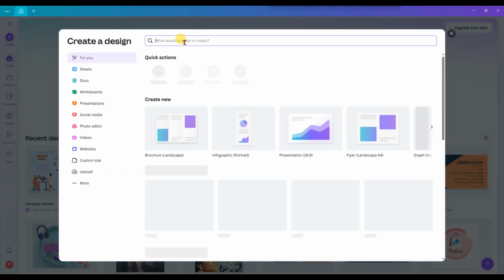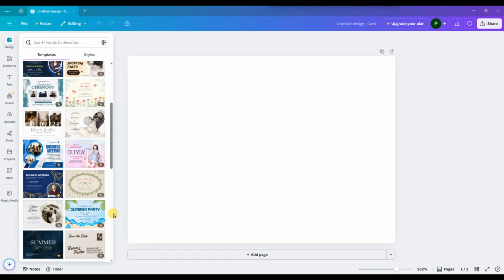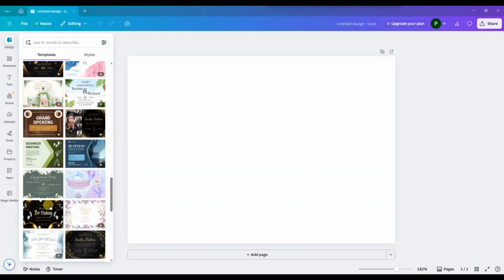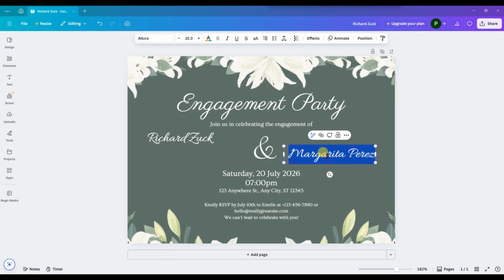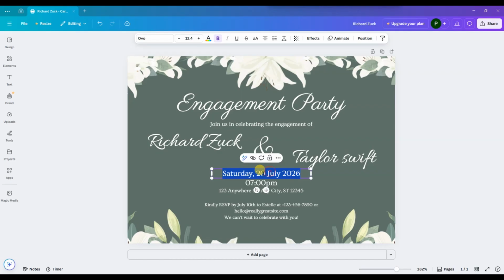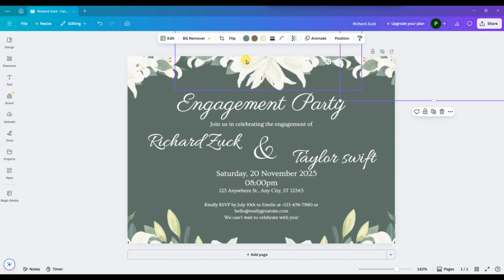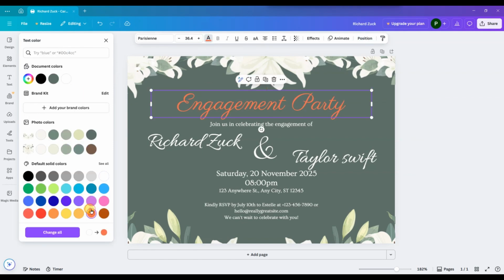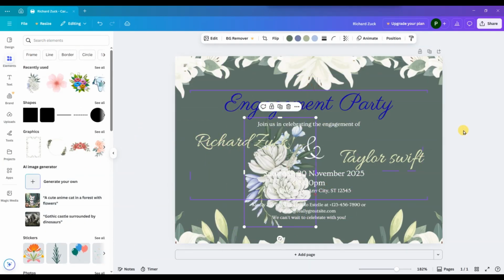How to Design Invitations in Canva PC 2025?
Want to create stunning invitations for your events directly on your PC? In this step-by-step tutorial, we’ll show you how to design invitations in Canva on your computer easily and professionally. Whether you’re making birthday invitations, wedding invites, party invites, or custom event invitations, this guide will help you use Canva’s templates, elements, photos, icons, and text tools to design perfect invitations.

We’ll walk you through selecting a template or starting from a blank canvas, customizing fonts, colors, layouts, and adding your own images or logos. You’ll also learn how to balance visuals and text for a professional and eye-catching invitation and how to download your design as PDF, PNG, or JPG for print or digital sharing.

Drop your questions in the comments, and I’ll be happy to help you create amazing invitations!